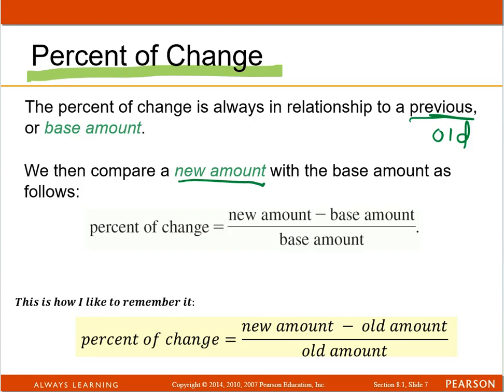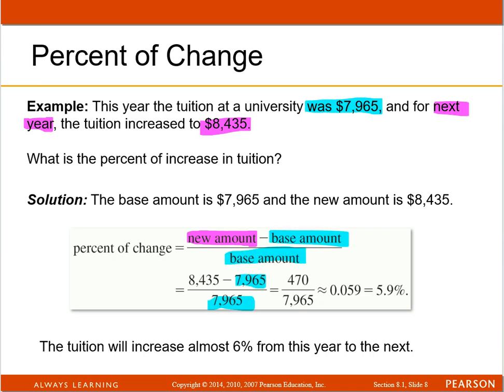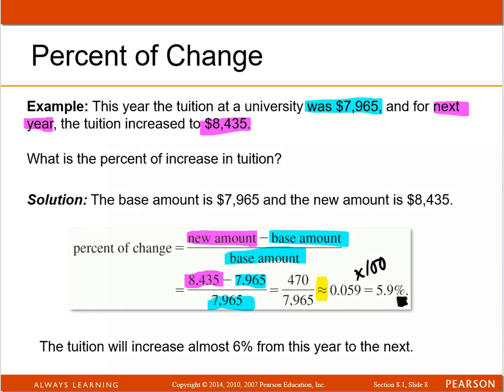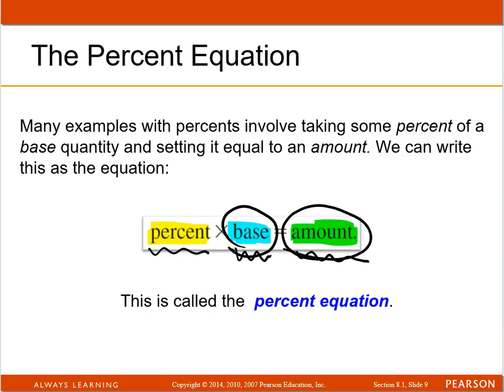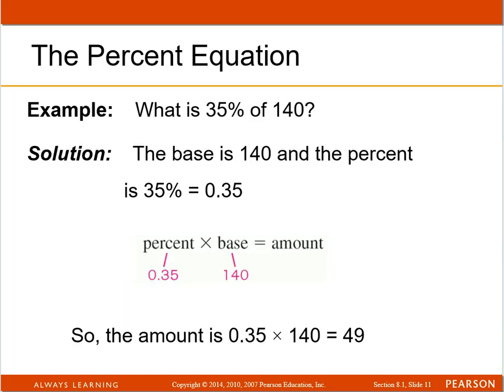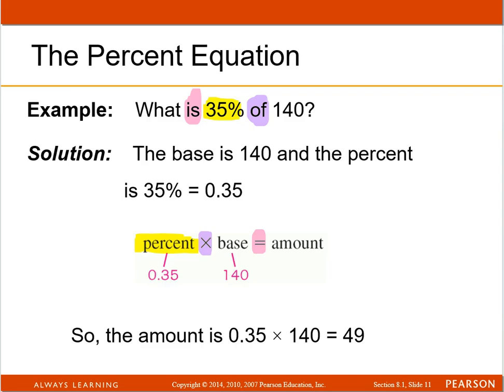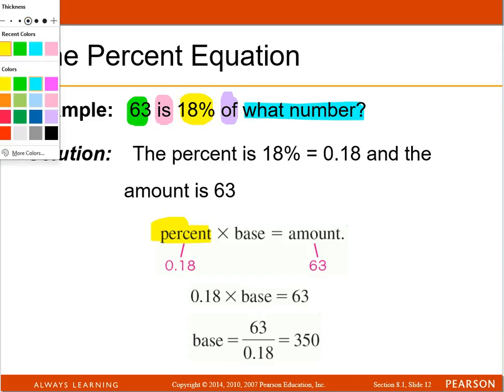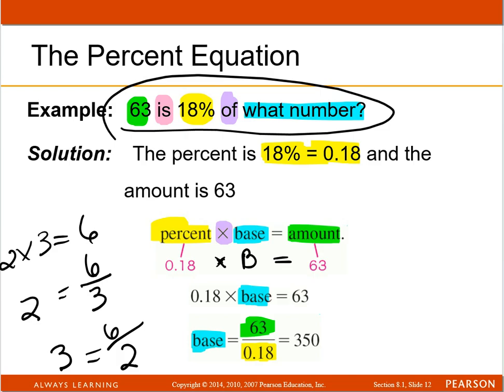M110 - Section 8.1 PowerPoint Lecture - Part 2